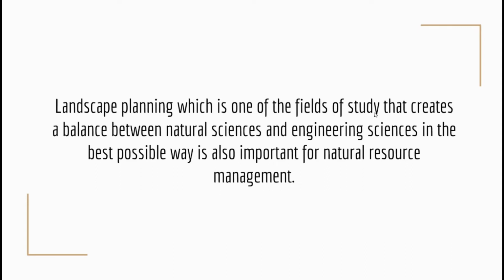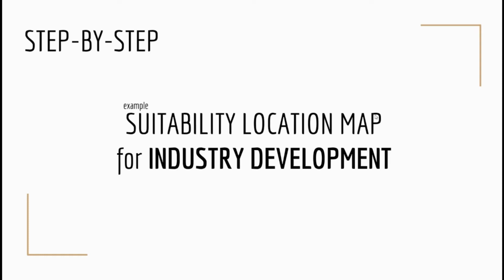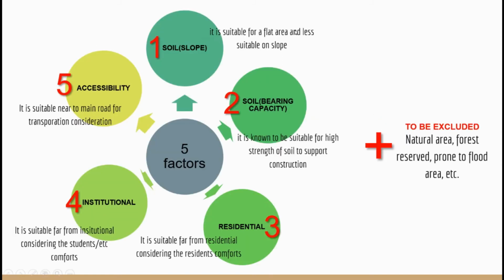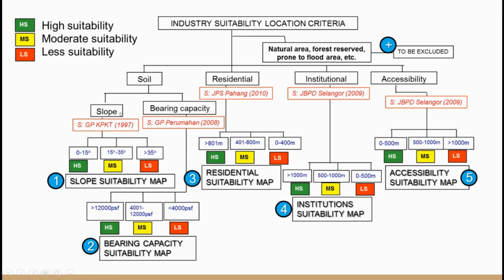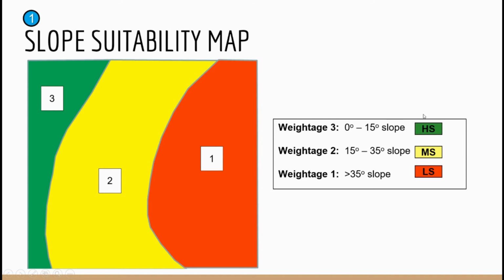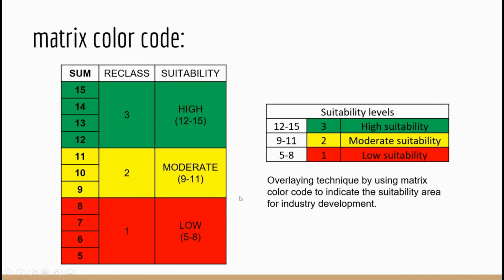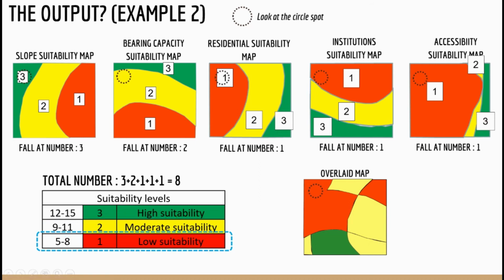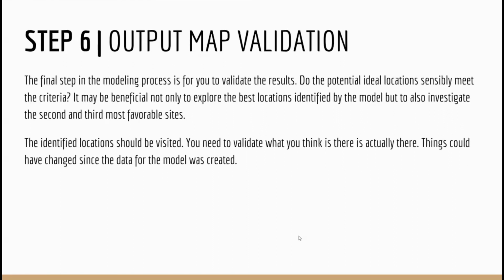SUITABILITY & SENSITIVITY ANALYSIS IN LANDSCAPE PLANNING